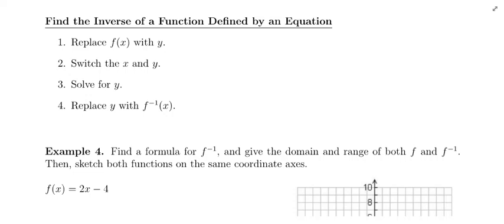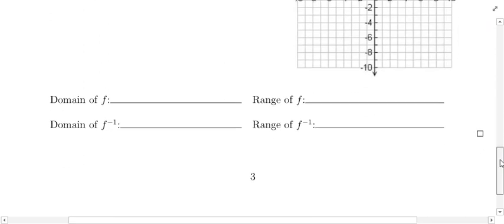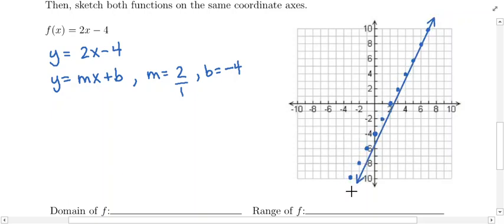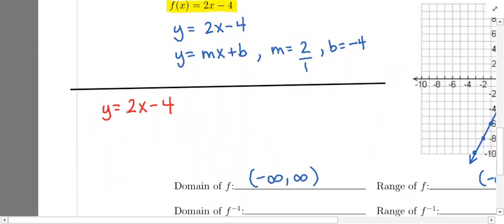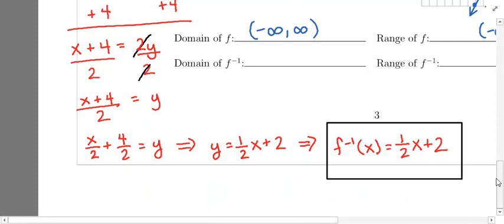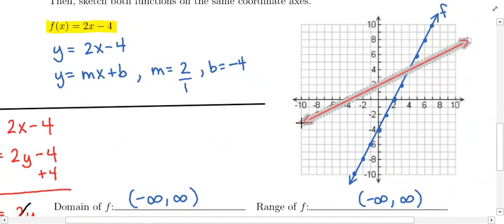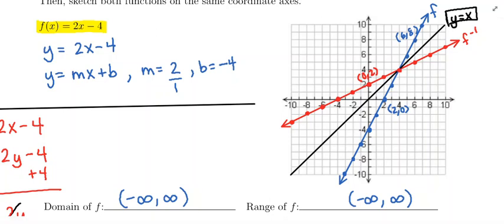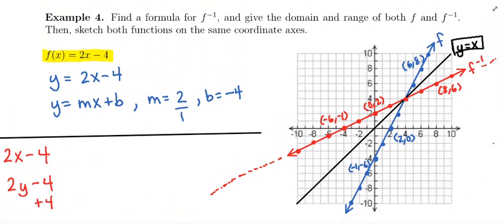6.2 Find the Inverse of a Function Defined by an Equation / Example 4